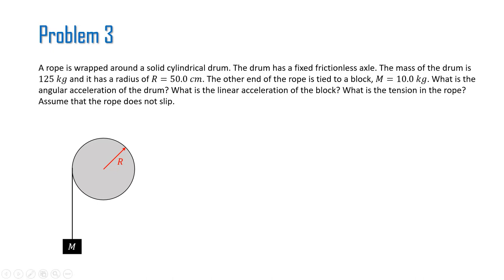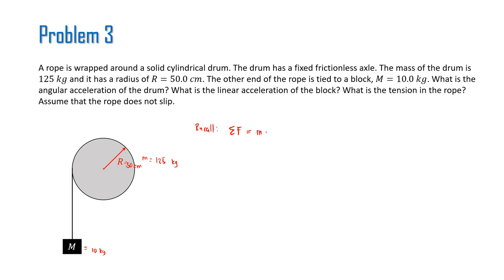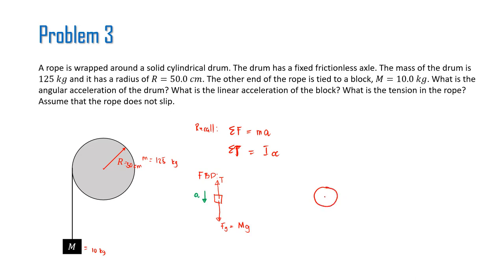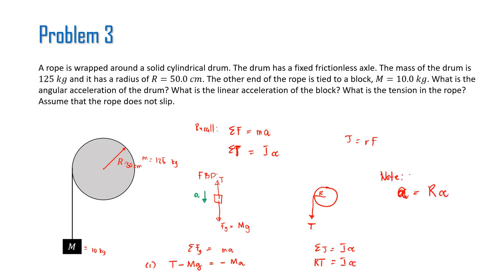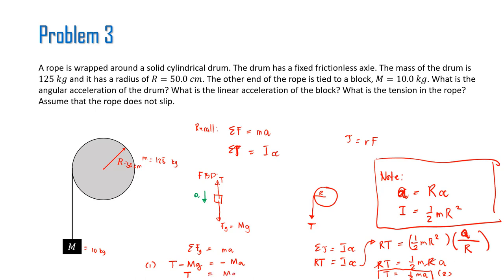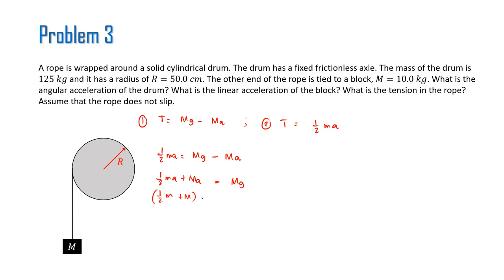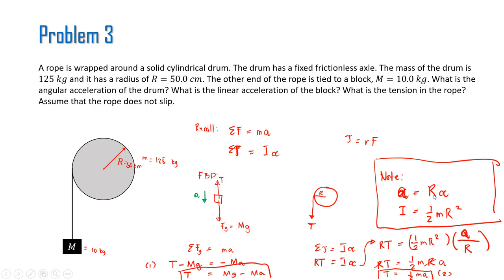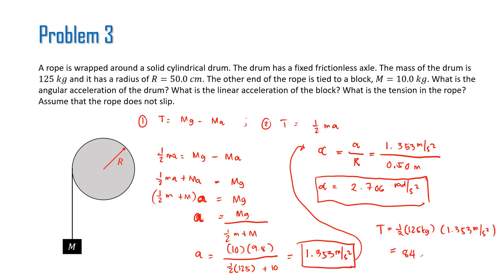Rotational Motion Problem 3